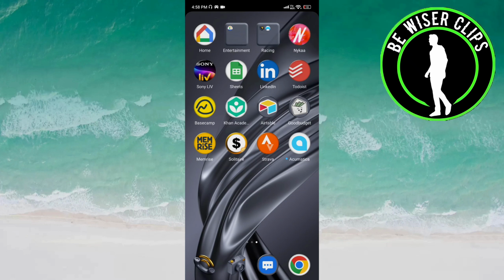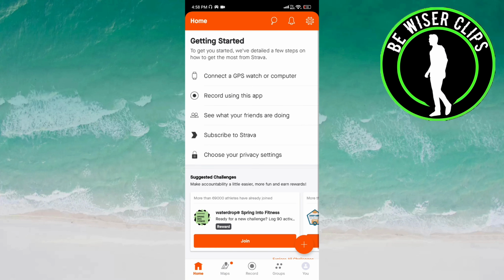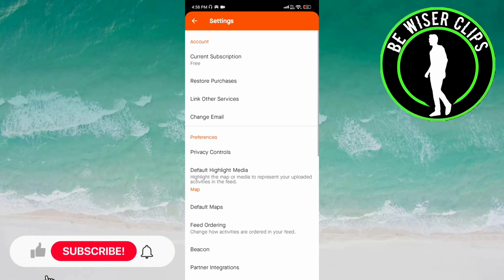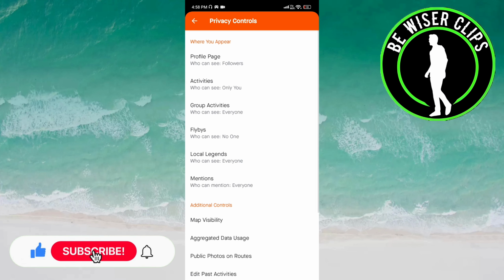How To Manage Who Can See Group Activities on Strava